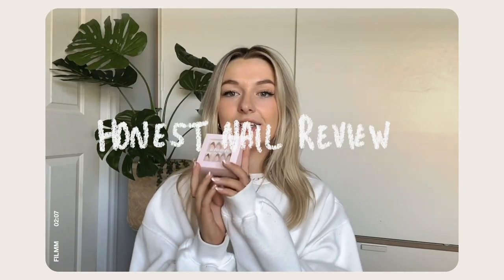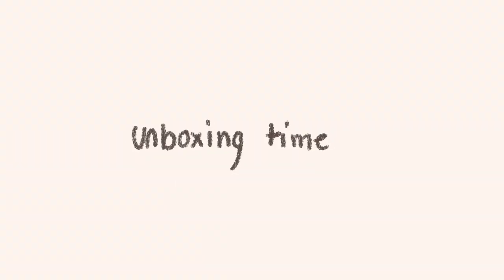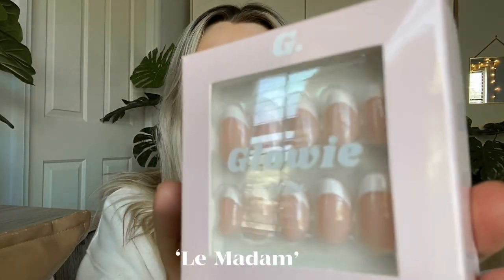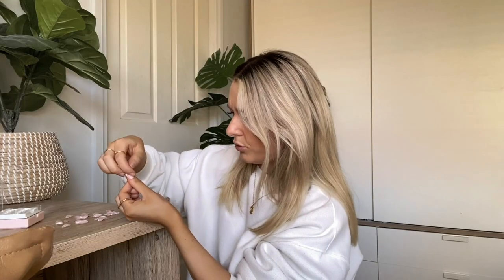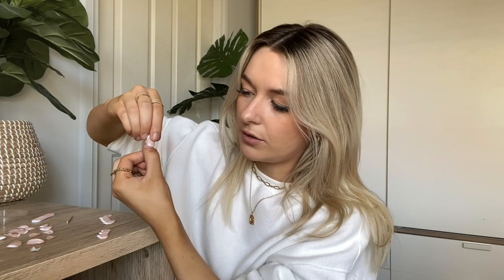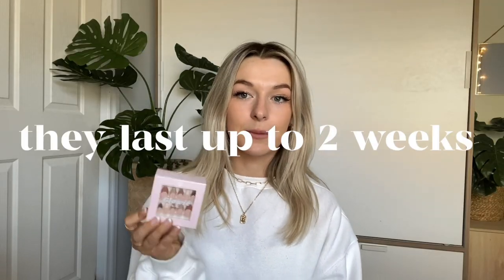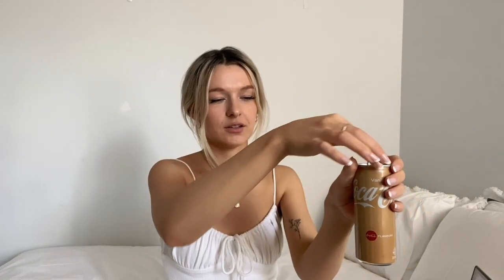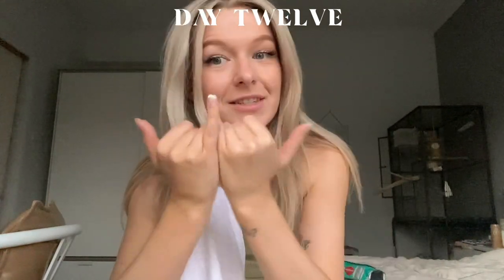BEST PRESS ON NAILS?? | HONEST REVIEW: GLOWIE BY HER PRESS ON NAILS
are these tiktok viral press on nails worth the hype? let's find out and put them to the test in today's video.

FAQ
✧ name: shelly
✧ age: 24
✧ location: australia
✧ birds: emma + charli
✧ camera: canon g7x + iPhone 11
✧ editing software: iMovie

THANKYOU SM ♡

press on nails, are press on nails worth it? honest review, press on nail tutorial, press on nails Australia,  Australia, Australia vlog, aussie youtuber, Australian youtuber,

CHAPTERS:
0:00 hello & welcome
0:14 why press on nails??
1:26 glowie unboxing
2:13 glowie HAUL
3:21 how to apply press on nails like a pro
6:37 hot tips with shelly
7:11 why I love press on nails
8:53 wear test
10:11 checking in every day for two weeks
12:22 honest thoughts + opinions
13:15 like + subscribe to be my friend x